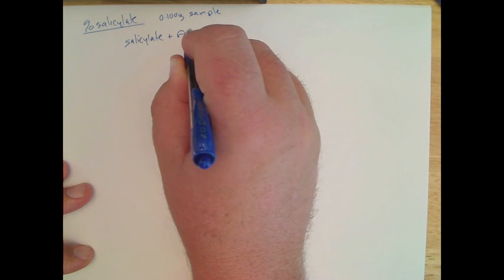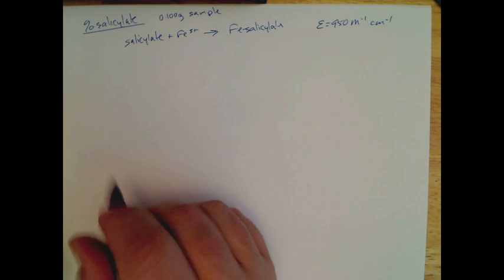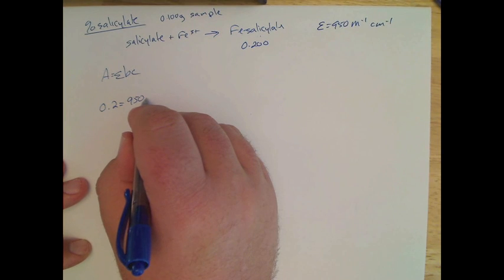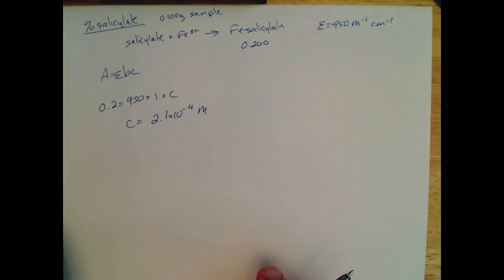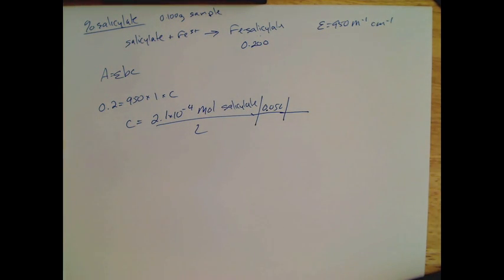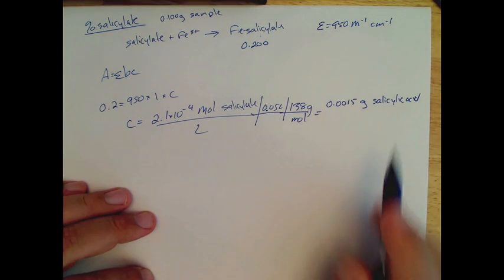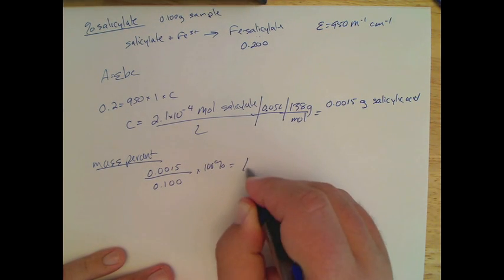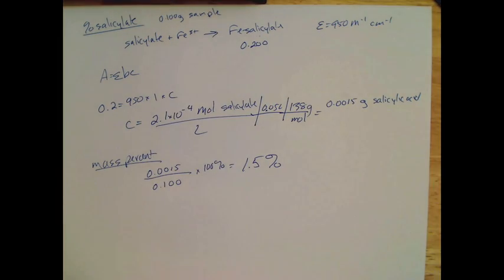CHEM111L: Aspirin post-lab analysis